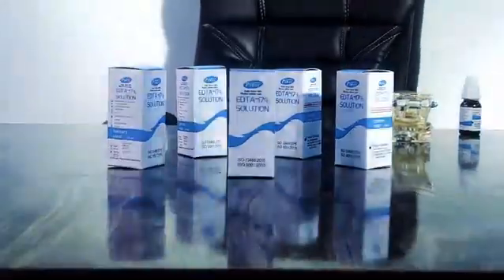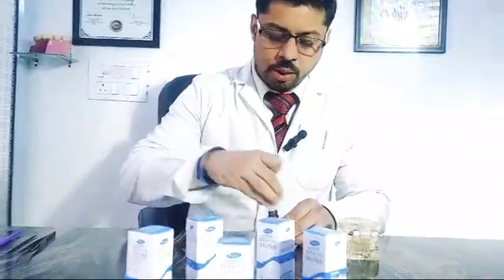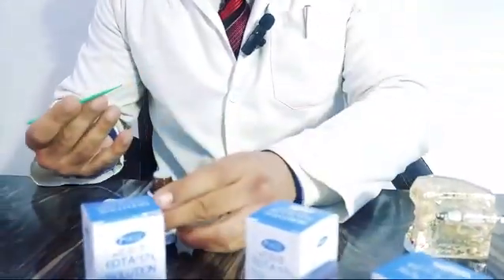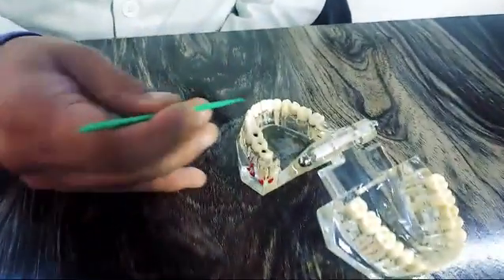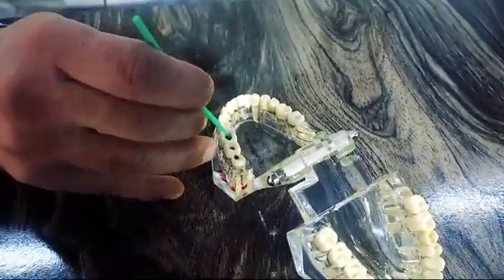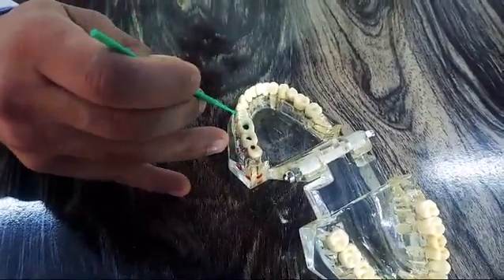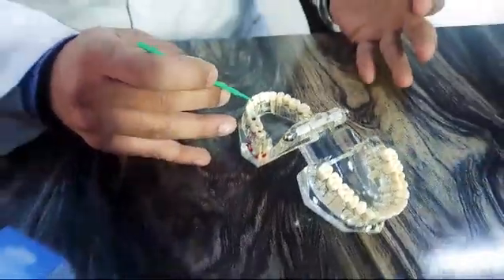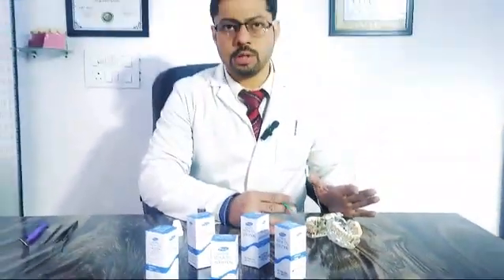PYRAX EDTA SOLUTION (EDTA SOLUTION 17%)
Composition :- Disodium EDTA, purified water.
Method of Use :- Transfer portion of solution from the bottle to a disposable syringe fitted with a disposable needle. Insert the needle into the root canal until resistance is felt and withdraw about 2mm.
Inject the solution slowly into the canal to irrigate debris and to chelate the canal walls.